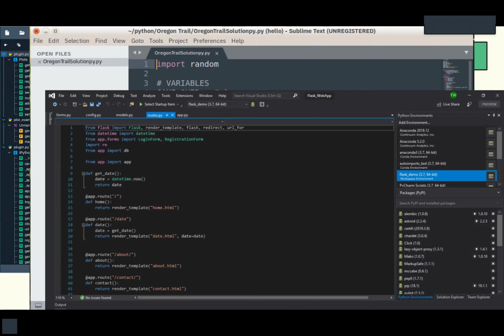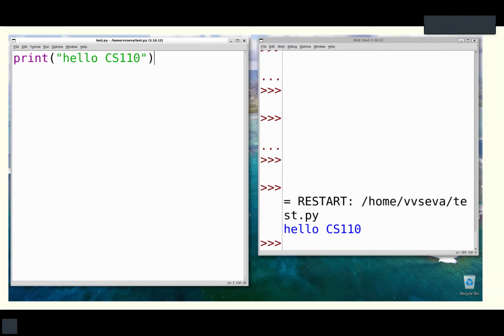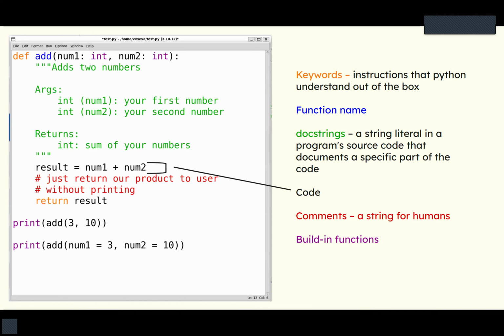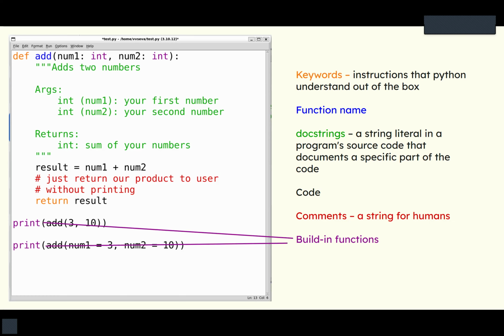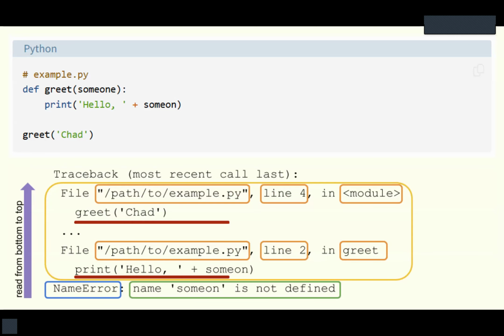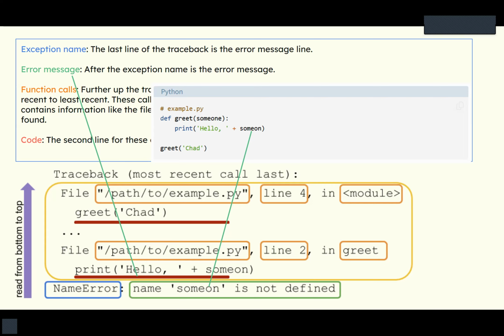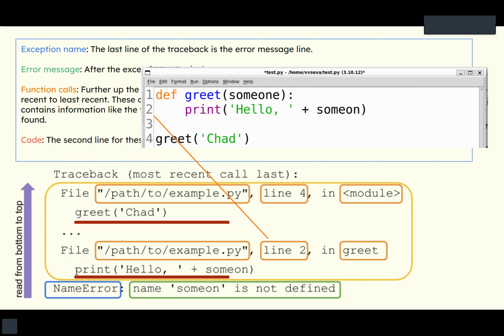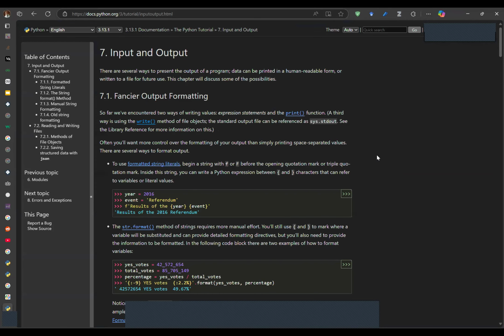How to Talk Python. Part 1: Interface, Functions, Errors